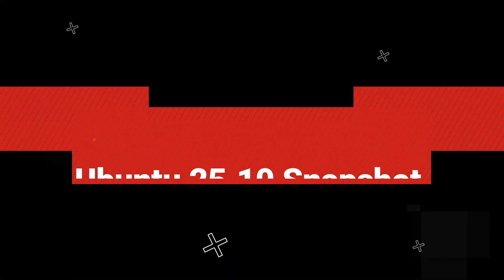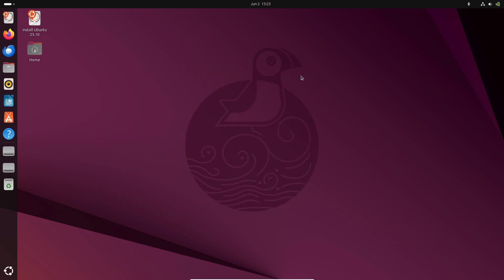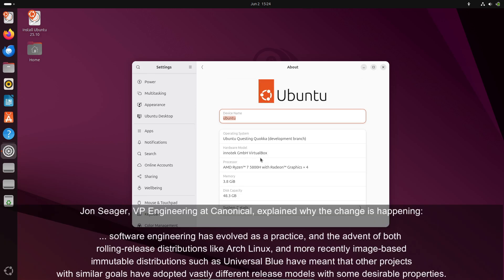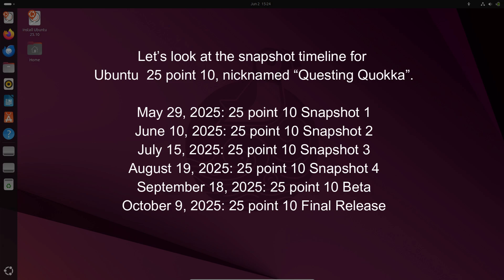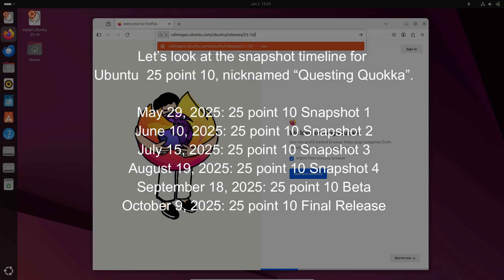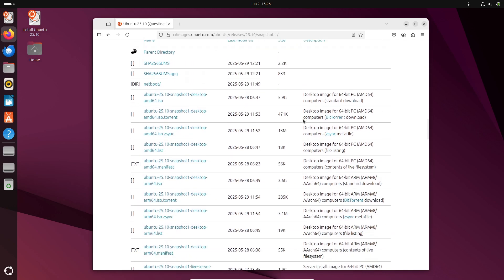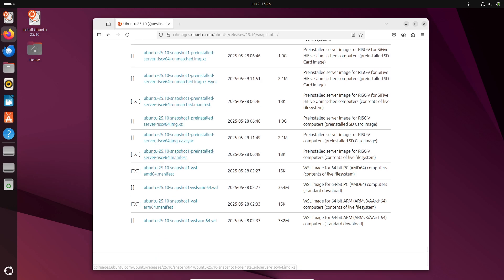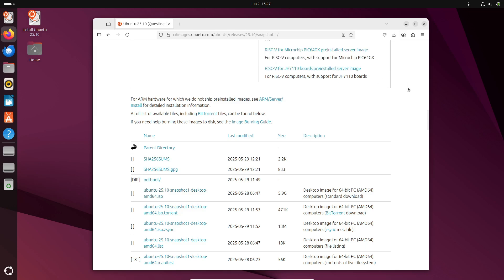Ubuntu 25.10 Snapshot Releases Explained – Monthly Testing Builds & New Release Cycle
Discover Canonical’s game-changing Ubuntu 25.10 “Questing Quokka” snapshot releases and learn how monthly testing builds will supercharge Ubuntu’s traditional April/October cadence. In this video, we break down:

• What Ubuntu snapshots are and why they’re not a rolling release
• The complete Ubuntu 25.10 snapshot schedule (May 29 → Snapshot 1, June 10 → Snapshot 2, July 15 → Snapshot 3, August 19 → Snapshot 4, September 18 → Beta, October 9 → Final Release)
• How to download and install Snapshot 1 safely (virtual machine or spare hardware)
• Tips on reporting bugs, testing new features, and staying ahead of the stable release
• Why Ubuntu derivatives like Kubuntu may stick to point releases for now

Whether you’re a Linux developer, Ubuntu enthusiast, or simply curious about the latest Ubuntu news, this video explains everything you need to know about monthly snapshot builds, early testing, and keeping your system stable.

📌 Check Your Ubuntu Version:
lsb_release -a